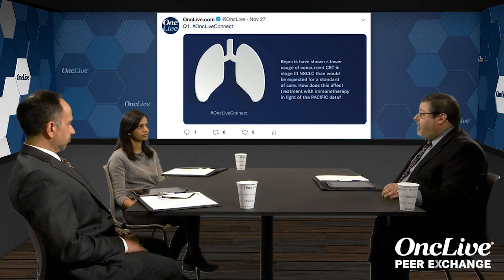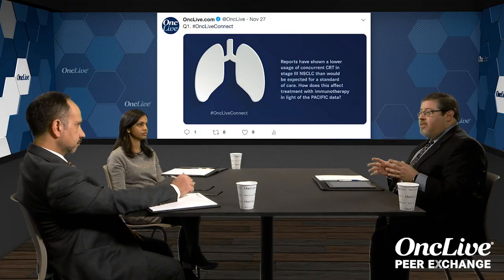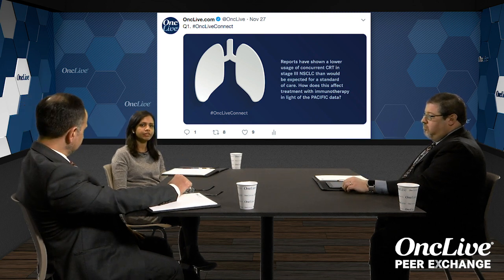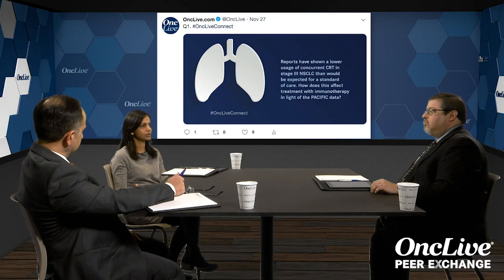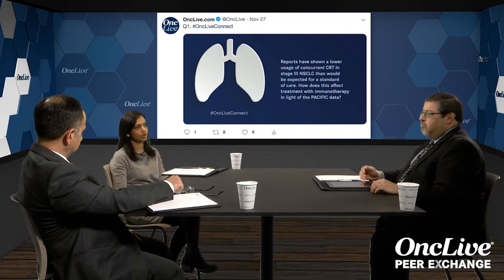EGFR and PD-L1 Testing in Locally Advanced NSCLC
Preferences for routine testing for EGFR and PD-L1 in locally advanced non–small cell lung cancer and a discussion regarding how these factor into treatment decisions.